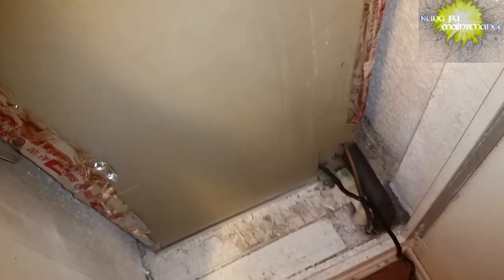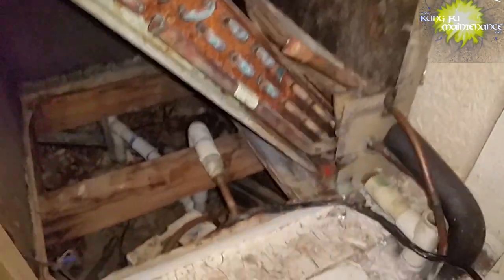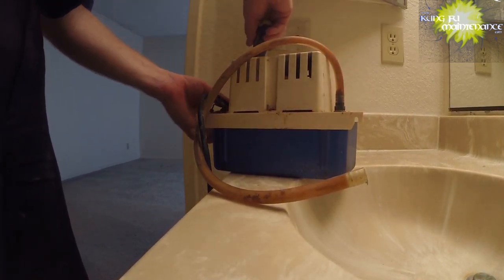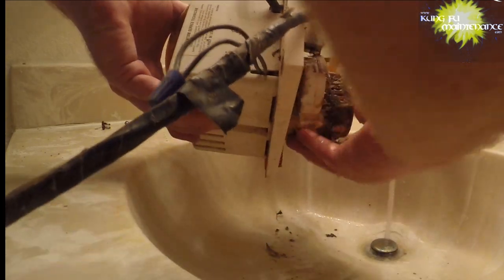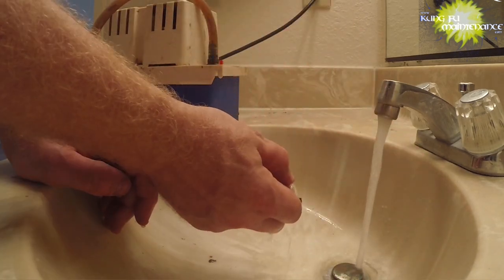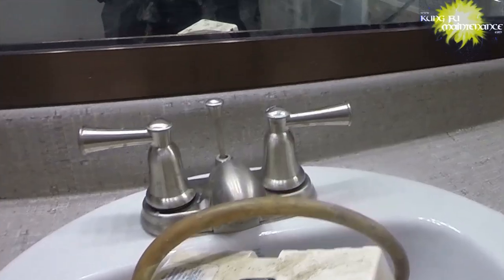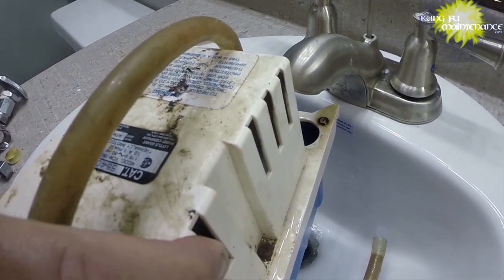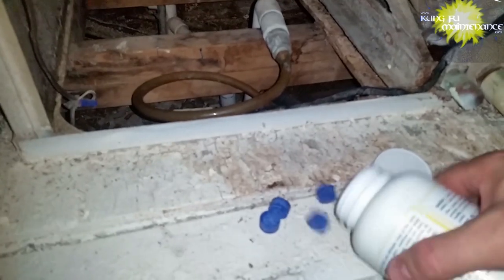Air Conditioner Condensate Pump Runs Without Stopping Often Needs Repair Maintenance Service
Kung Fu Maintenance Shows Air Conditioner Condensate Pump Runs Without Stopping Often Needs Repair Maintenance Service